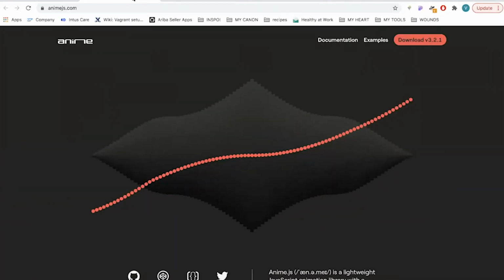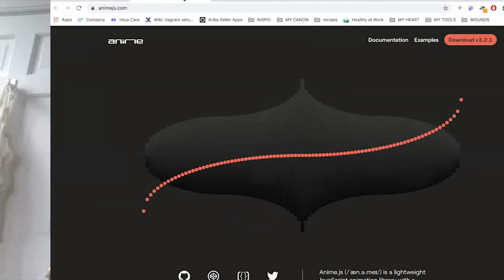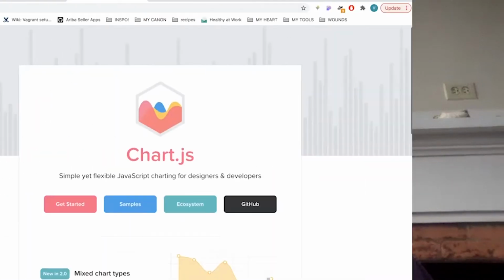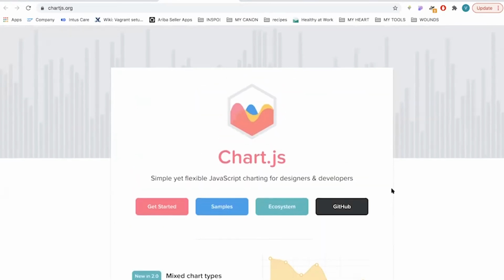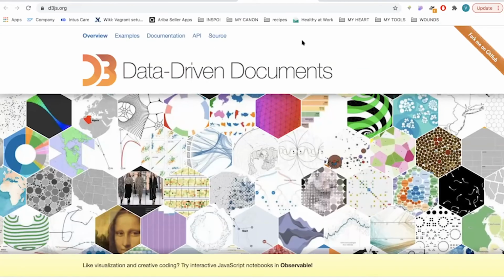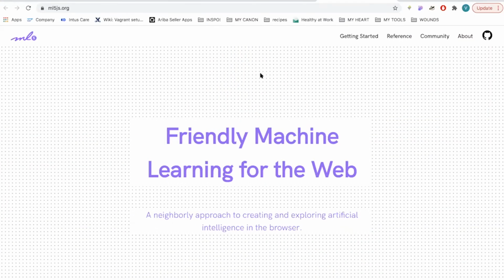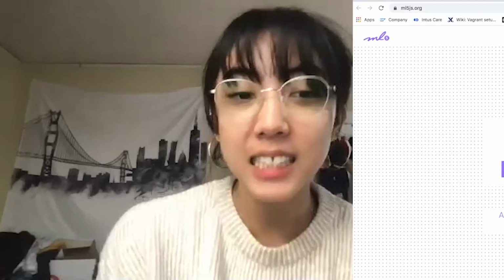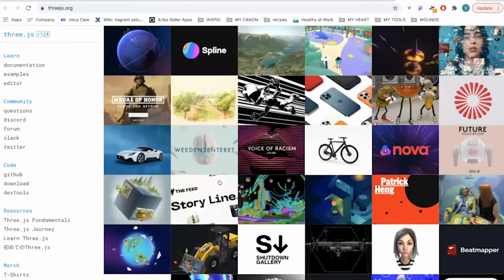Open Source Javascript and CSS Libraries/Frameworks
Wondering what libraries or frameworks you should use for your next frontend project? Watch this video to get an overview of over 10 different Javascript and CSS libraries and frameworks, and to understand what’s useful about each library or framework. Gabby and Victoria also dive into what open source means and what the difference is between a library and a framework.

Decrypted by Gabriela Asuncion and Victoria Xu ✨
Video edited by Jennifer Lin

0:00 - Intro
0:23 - What is open source?
2:04 - Framework vs Library
3:50 - CSS-in-JS libraries
4:16 - React & Bootstrap
5:07 - Vue.js
5:33 - P5.js
6:02 - Anime.js
6:26 - Charts.js
6:47 - D3.js
7:05 - ml5.js
7:22 - Three.js
7:39 - End

📖  Resources 📖